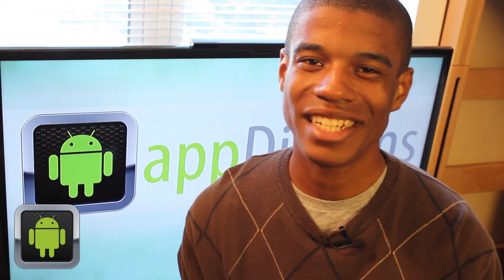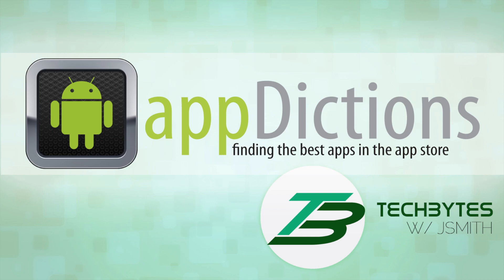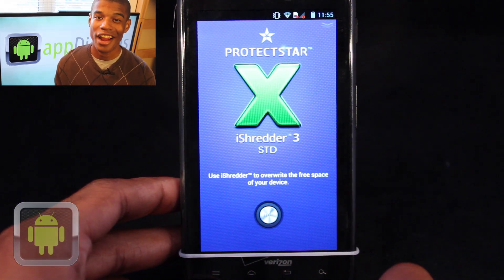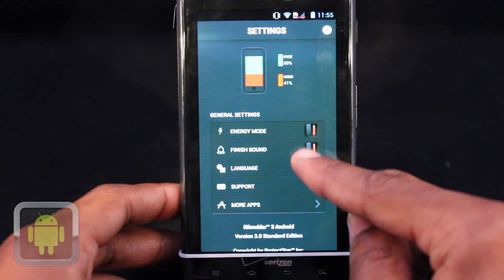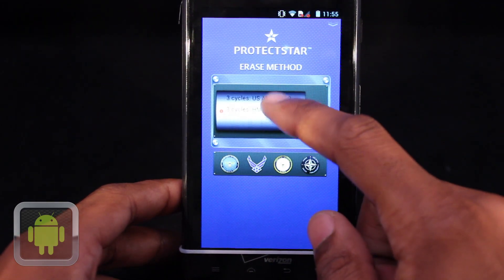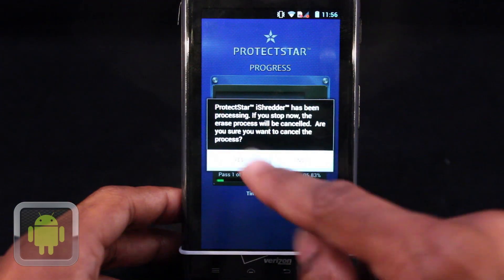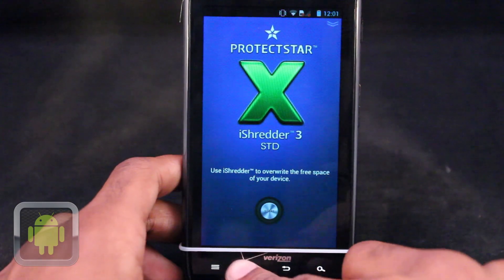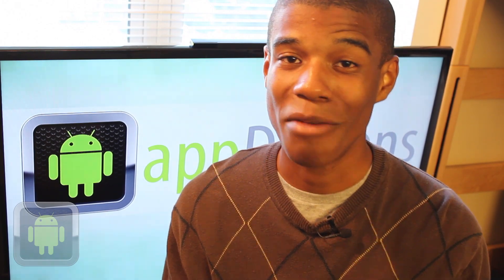Securely wipe Android: iShredder 3 Standard Edition - for free - Review by Jsmith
The New iShredder™ 3 Standard Edition for Android™
With military grade security, sends unwanted files to the Nirvana on Android™ devices with ease.

You'll want to destroy all the files on it first -- without a trace. Before you sell or give away your device, you'll need to make sure that all your personal files on the device have been blitzed beyond recovery.

It's dead easy to restore supposedly deleted files from the memory on your Android™ device these days -- files containing notes, passwords, address book, photos, videos, calendars, bookmarks and more.

Deletion without trace in three easy steps:
You might think you've deleted those photos and videos on your mobile device, but anyone can restore those manually deleted files from the free space on your device until the free space itself has been overwritten using secure deletion algorithms.

It takes just three simple steps to overwrite that free space using patented security standards, making it impossible to rescue any deleted files.

First, open iShredder™
Second, select a secure deletion algorithm
Third, start the deletion process

ProtectStar™ iShredder™ surpasses international standards used by state and military organisations in secure file deletion with a wide selection of tried-and-trusted state-of-the-art deletion algorithms.

Each algorithm has been analysed by authorities and independent organisations to make sure it really does what it says on the tin -- data destruction beyond redemption.

Depending on the edition, the iShredder™ package comes with deletion algorithms such as DoD 5220.22-M E, US Air Force (AFSSI-5020), US Army AR380-19, DoD 5220.22-M ECE, BSI/VS-ITR TL-03423 Standard, BSI-VS-2011, NATO Standard, Gutmann, HMG InfoSec No.5, DoD 5220.22 SSD and others.

iShredder™ 3 Standard for Android™ - Features:
- secure wipe of free disk space
- 5 erasing methods included, such as DoD 5220.22-M E, US Army AR380-19, HMG InfoSec No.5, etc.
- modern and secure erasing methods for flash memory (SSD)
- preinstalled standard deletion methods
- technical support by e-Mail